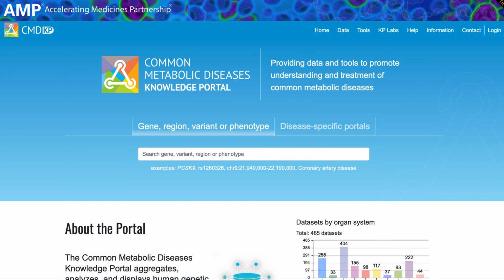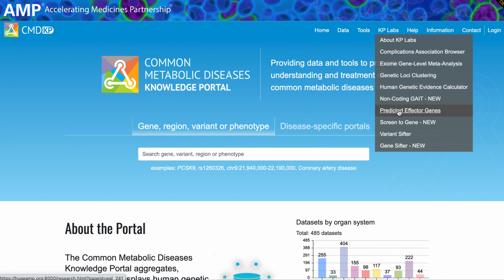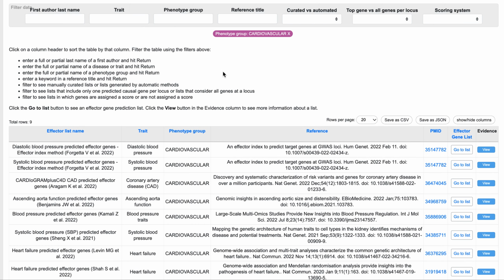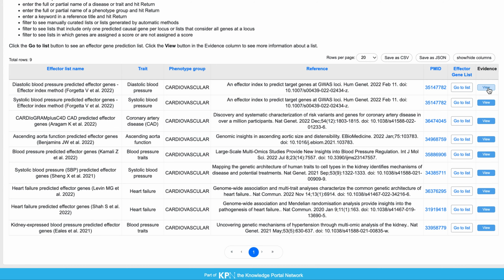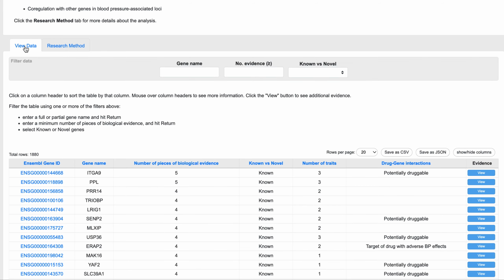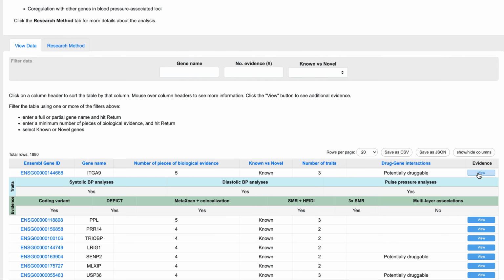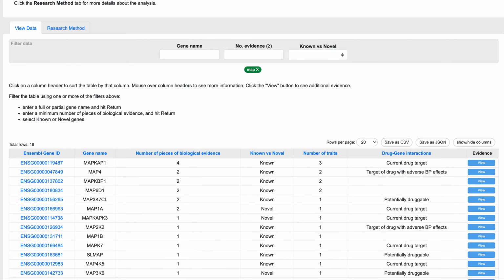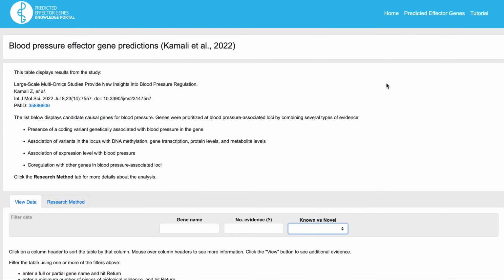Predicted effector gene lists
This video describes where to find and how to navigate lists of predicted effector genes for multiple diseases and traits in the Knowledge Portals.